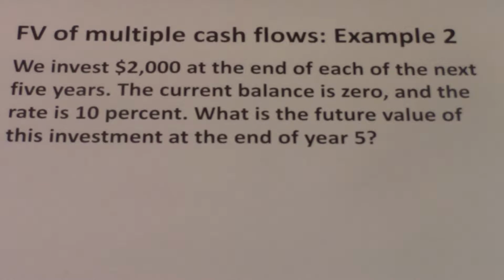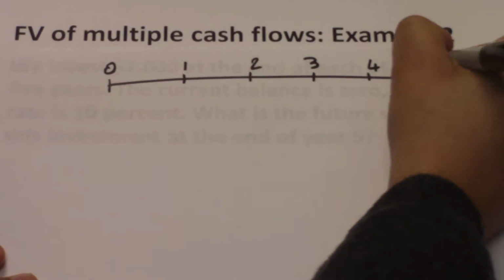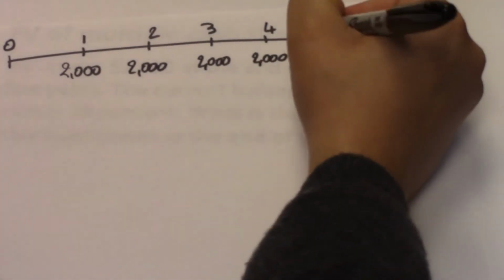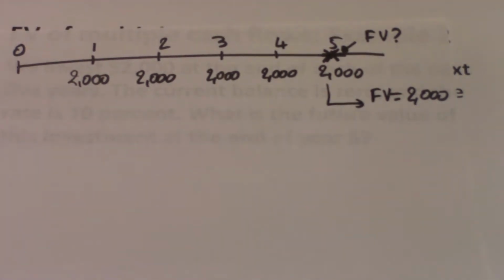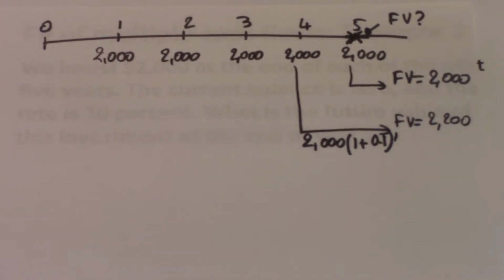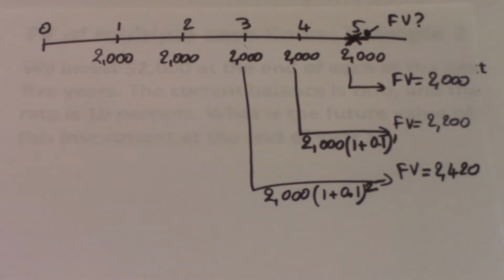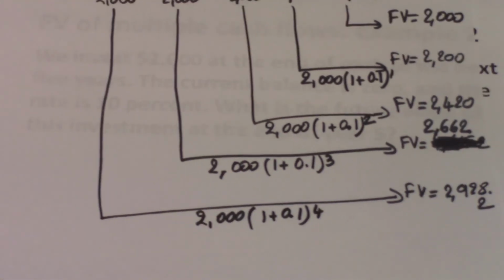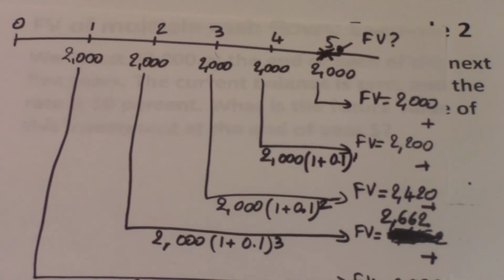3 Future Value of multiple Cash Flows Example 2